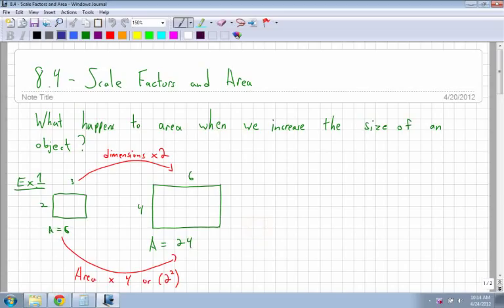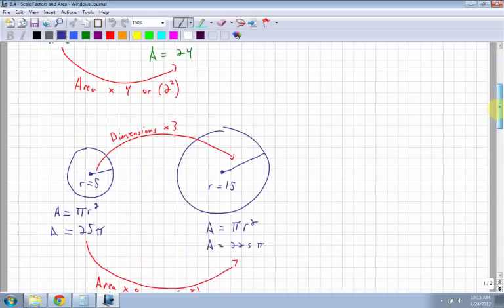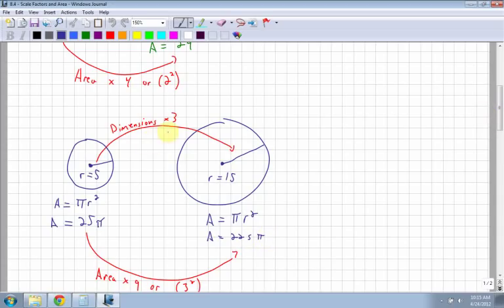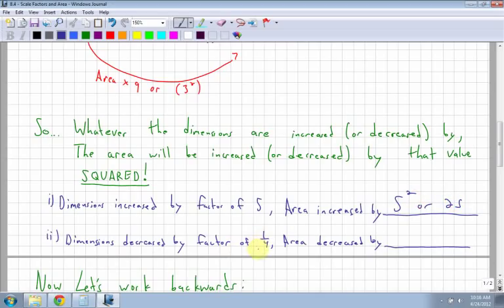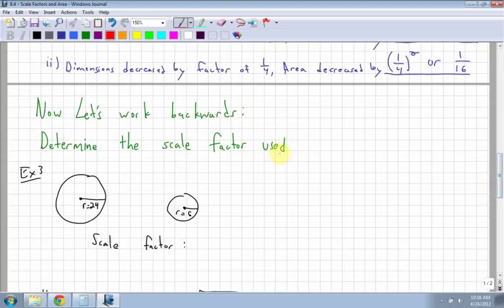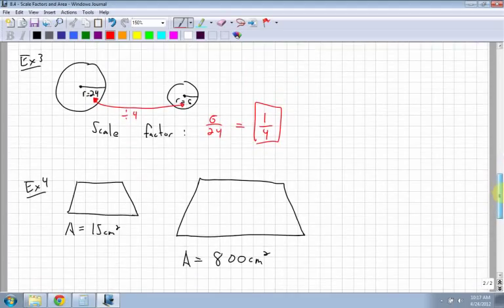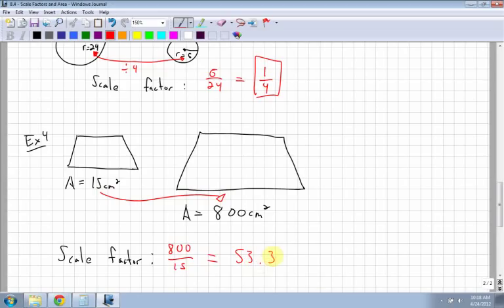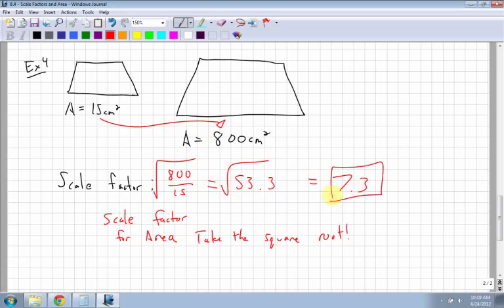FOM 11 Chapter 8.4 - Scale Factors and Area